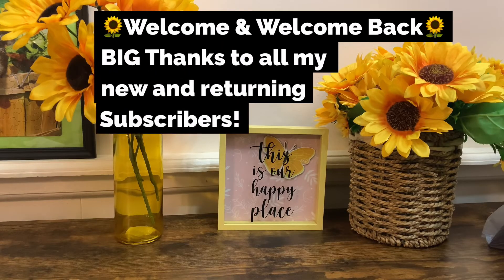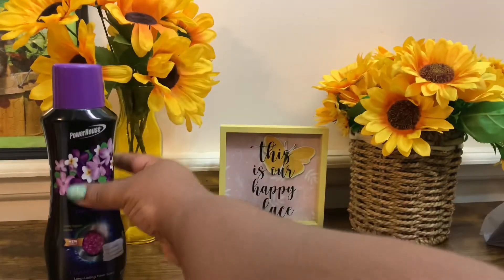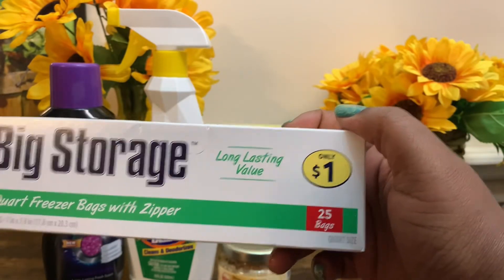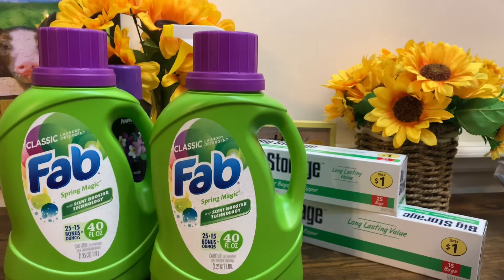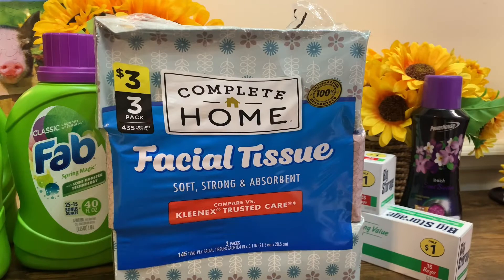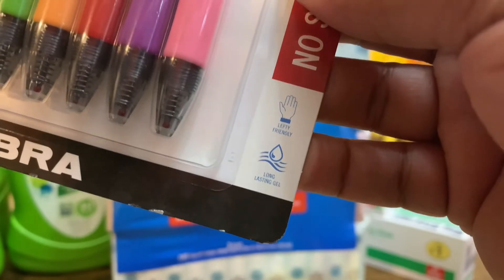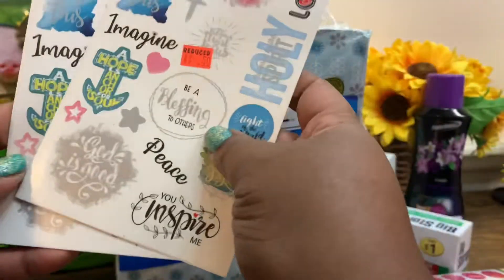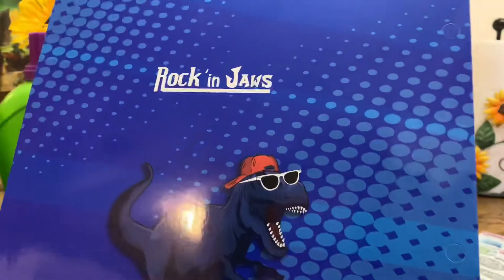Small Walgreens Haul | Dollar deals & more!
Product Reviews/Inquiries
Friend Mail